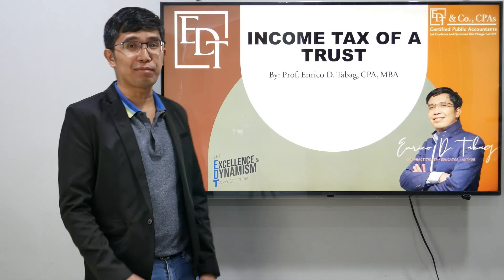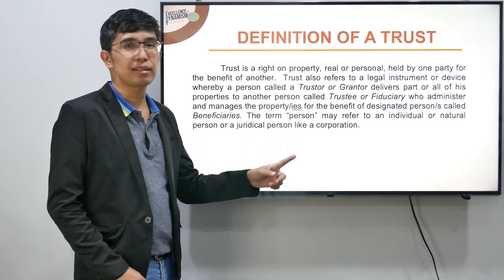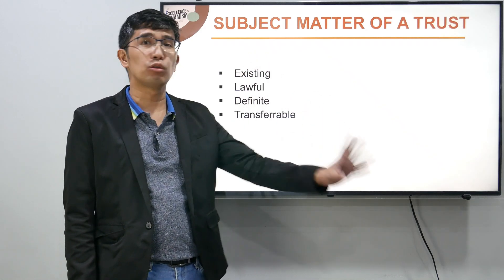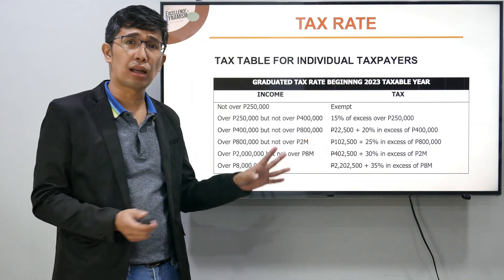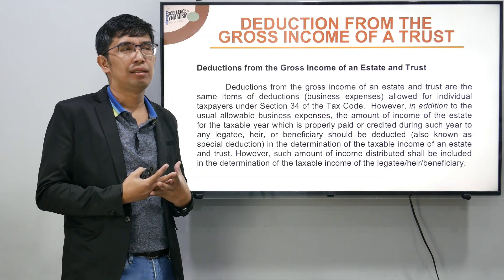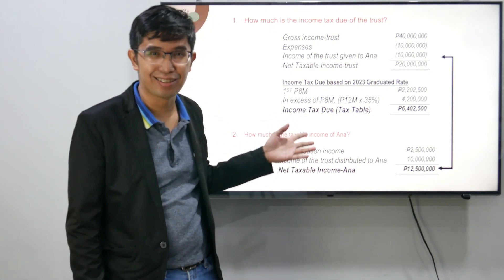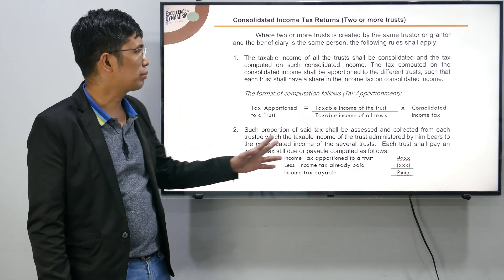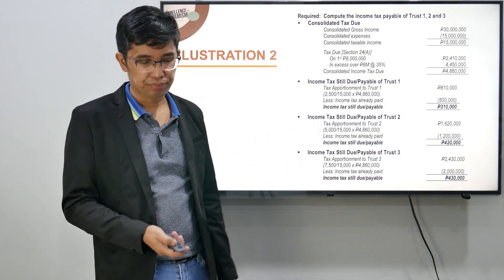Income Tax of a Trust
In this episode, we discussed the income tax of a trust.